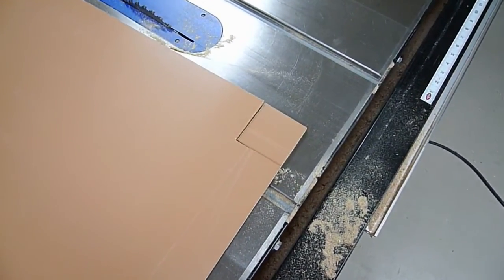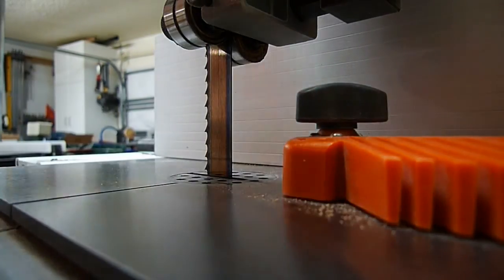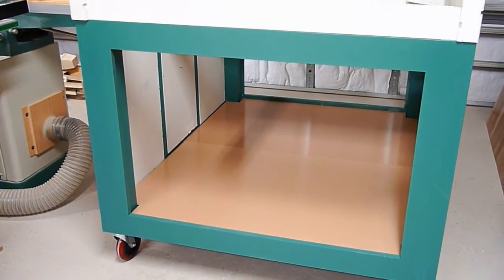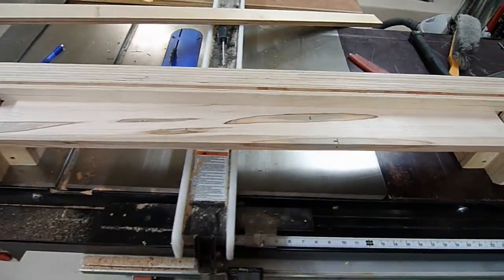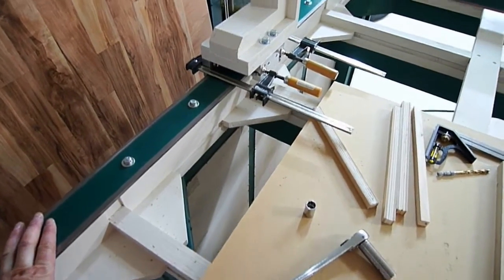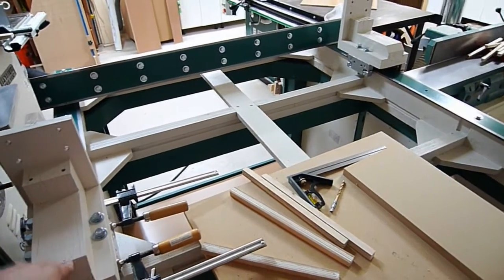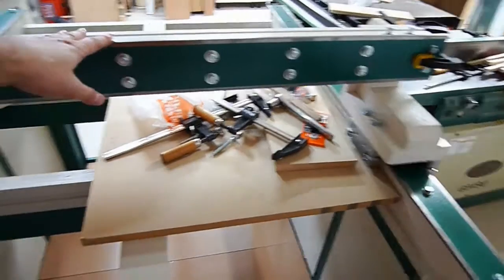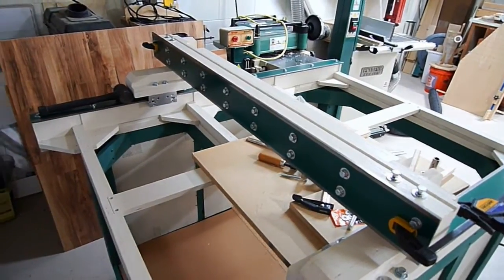Wetland CNC Router Part 11 - Base Bottom Shelf + Gantry Installed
The video is a mashup of me getting the base floor cut and put into the CNC and also an assembled painted gantry. The machine is coming along nicely now. I will start bolting up the rest of the mechanical and then start wiring it up in the videos that follow this.

Not to much longer before its alive.